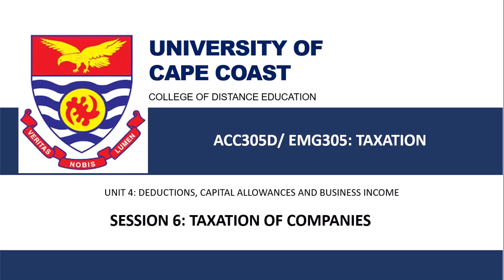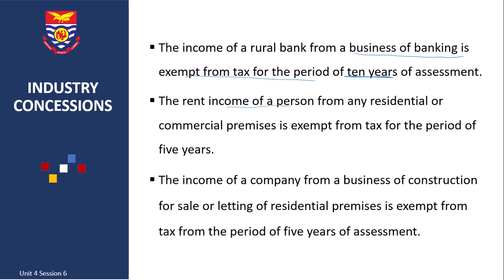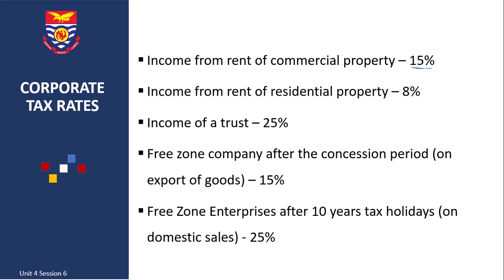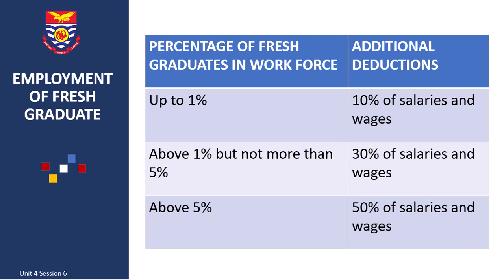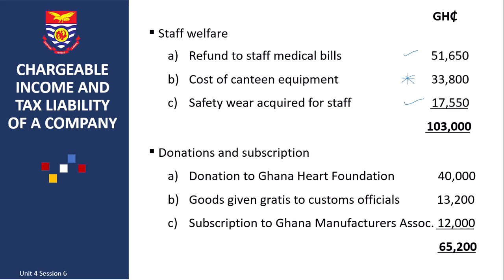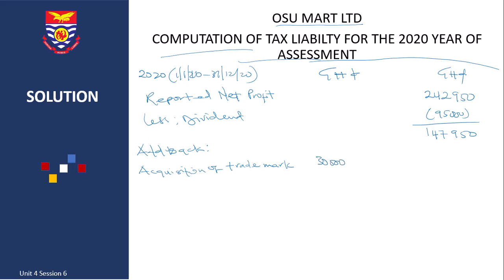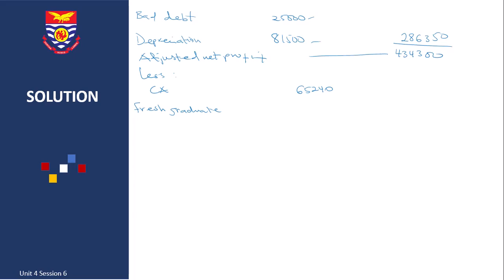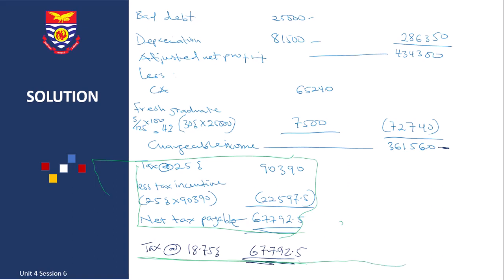Taxation Unit 4 Session 6